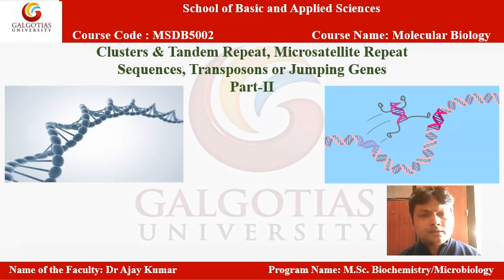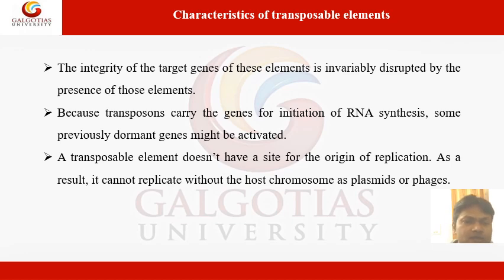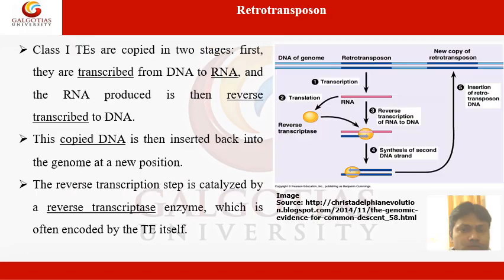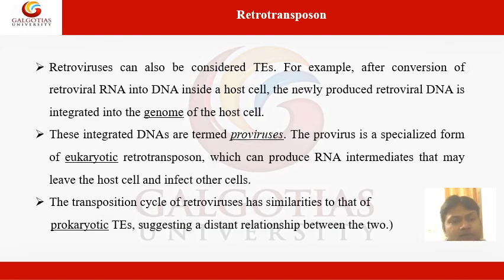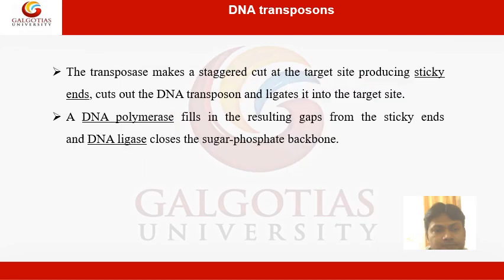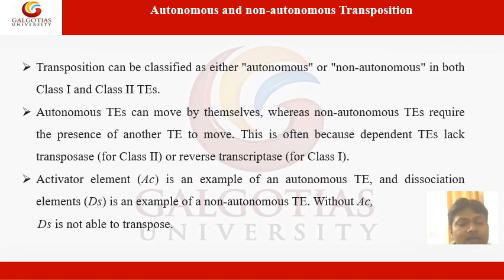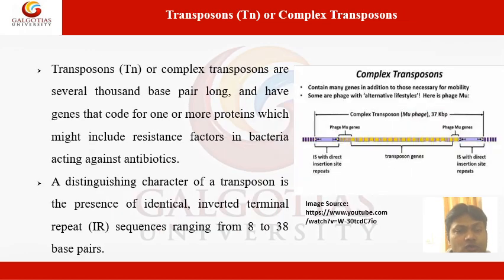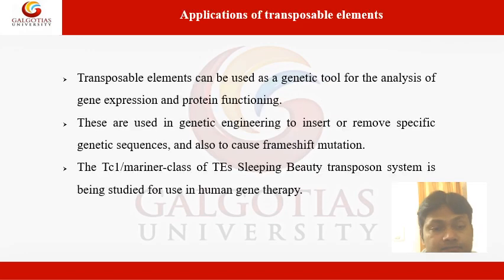MSDB5002, Molecular Biology: Clusters and Tandem Repeats Part II